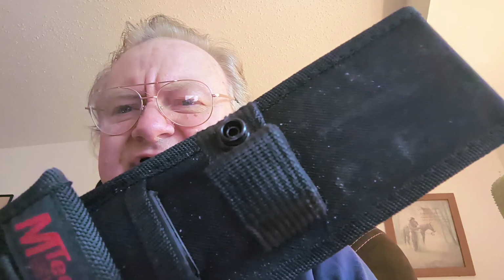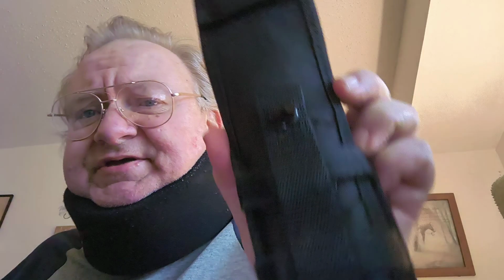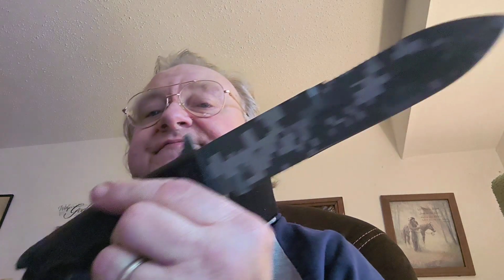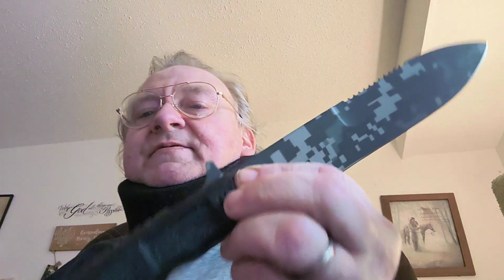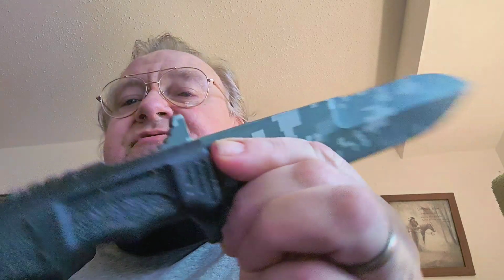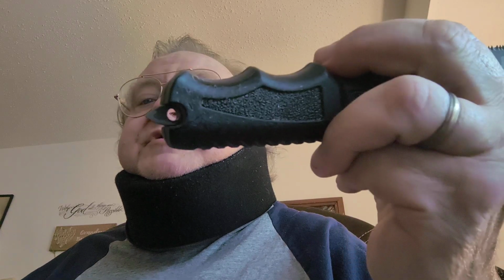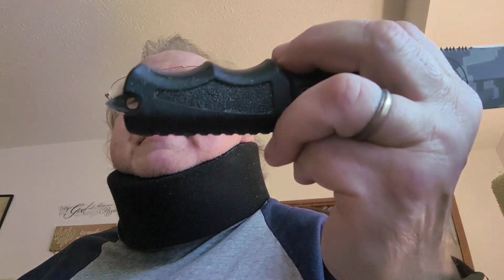M-TECH SEAL TEAM 6 BINLADEN COMMEMERTIVE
mtech knives made this beauty just after we took him down great cool KNIFE